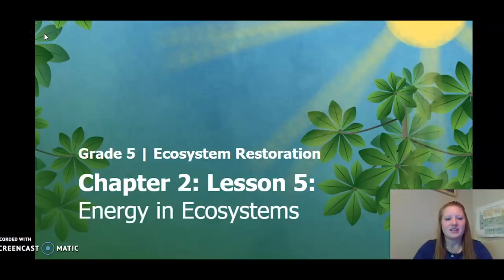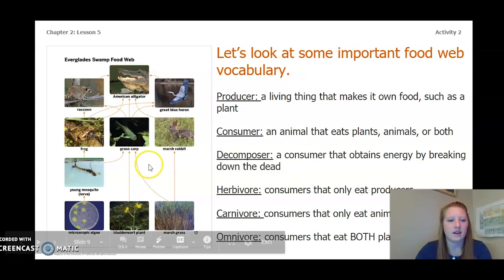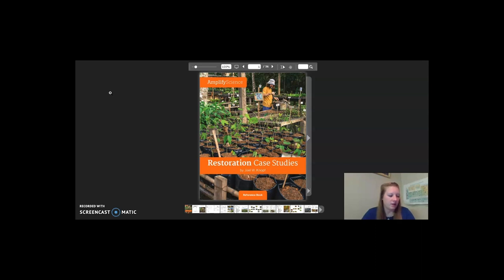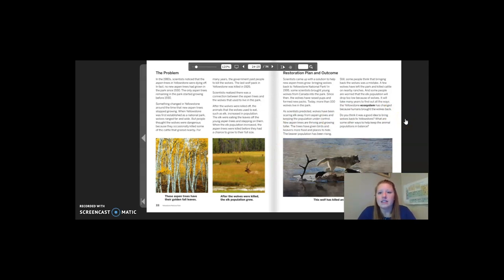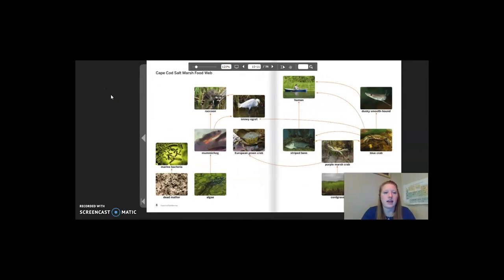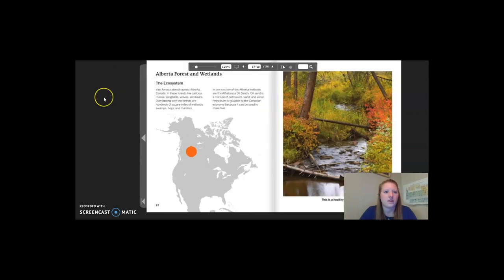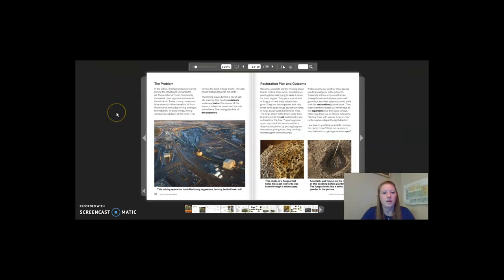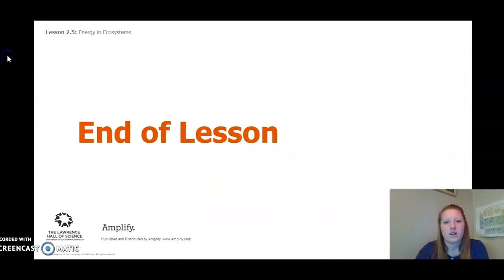Science, 5th Grade, 4/30, Energy in Ecosystems